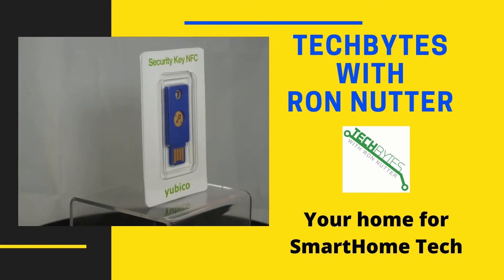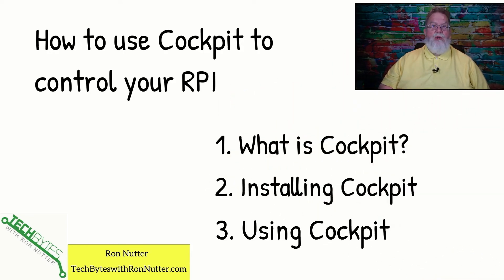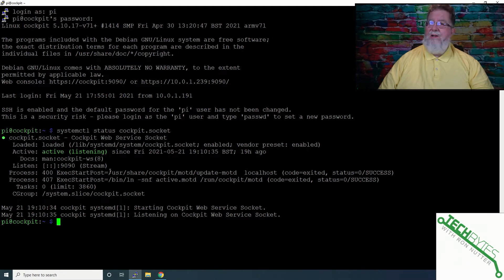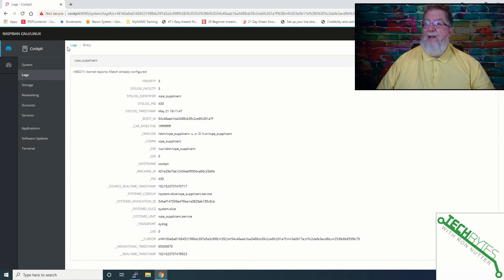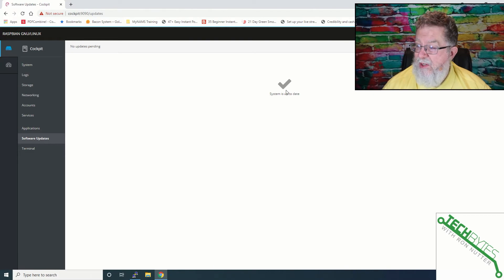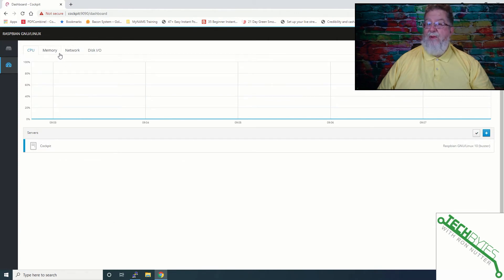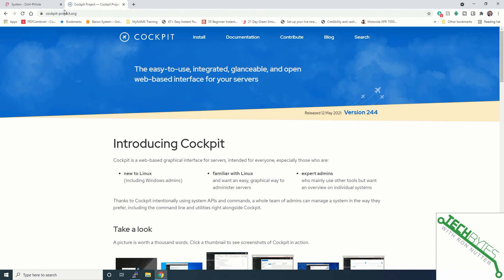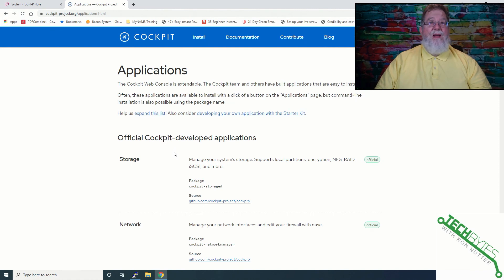Implementing Sonoff Zigbee Bridge for your Smarthome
The Sonoff Zigbee Bridge and associated sensors have the potential for being a compact smarthome control system that can easily travel with you and not need a lot of room.

⏱️TIMESTAMPS⏱️
0:00 - Intro
0:42 - What we will be covering
1:03 - Overview of the Sonoff system
2:09 - Setup of Sonoff Bridge
3:28 - Setup of Sonoff ZB Smart Plug
7:06 - Review

SONOFF ZBBridge Smart Zigbee Bridge Hub

SONOFF S31 Lite Zigbee Smart Plug

SONOFF SNZB-02 ZigBee Mini Indoor Temperature and Humidity Sensor